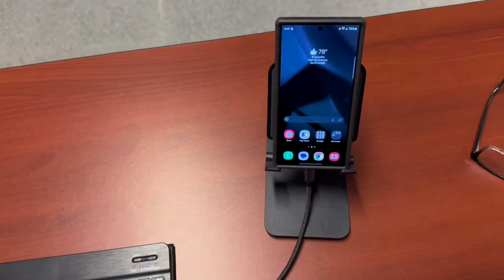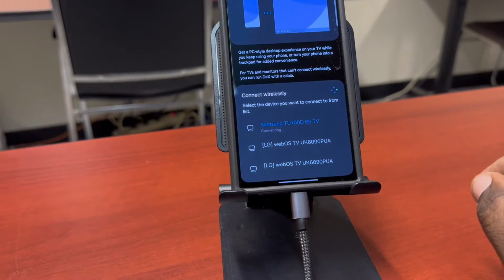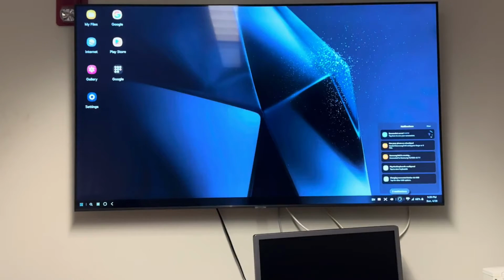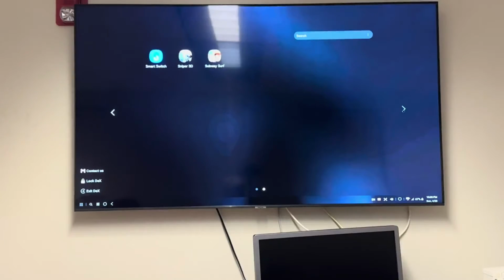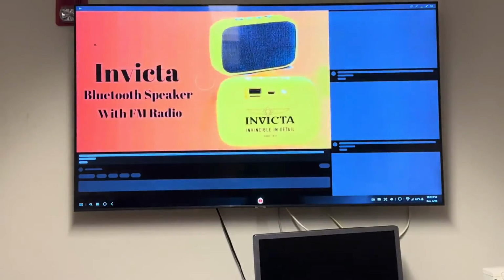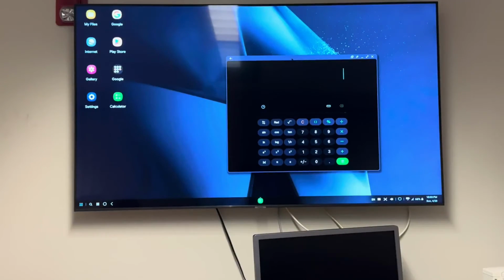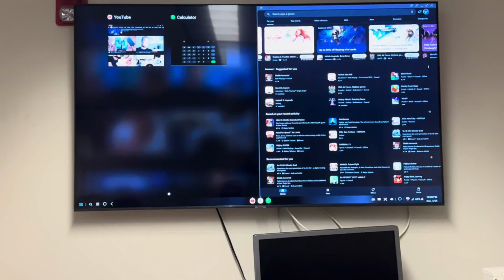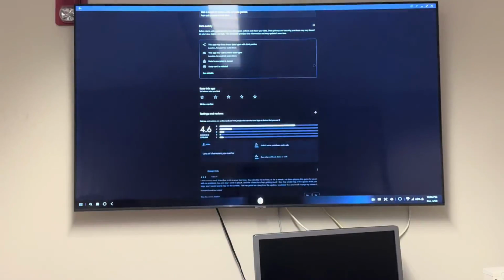Wireless Samsung DeX on Your TV with Samsung Galaxy S24 Ultra